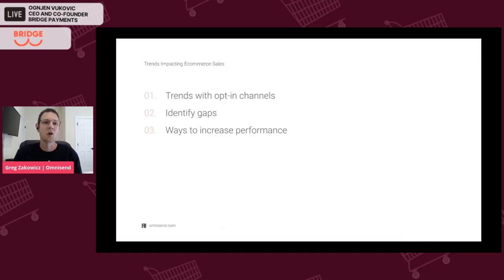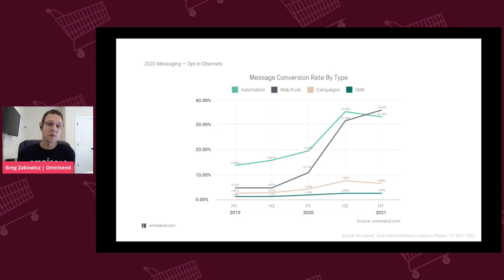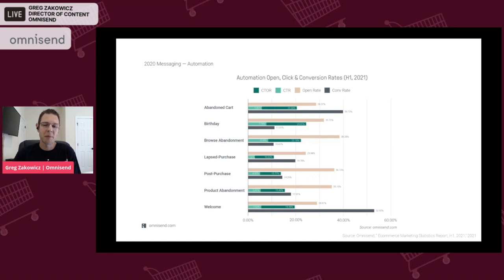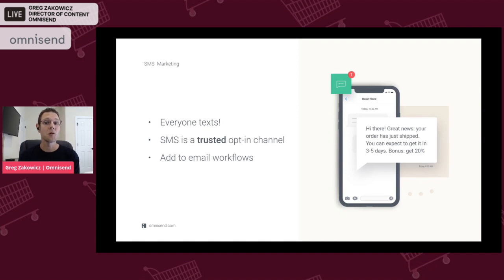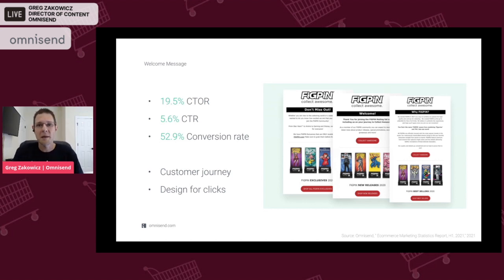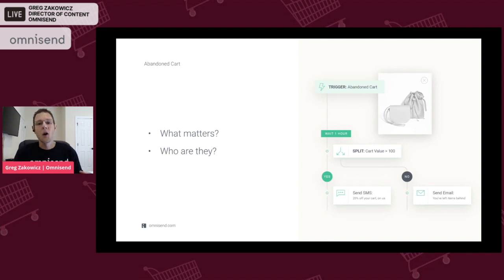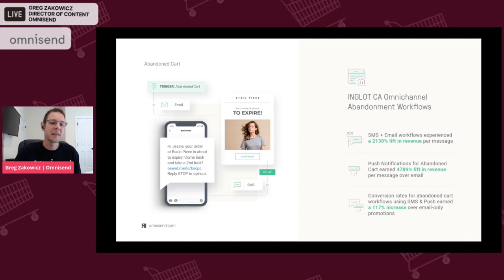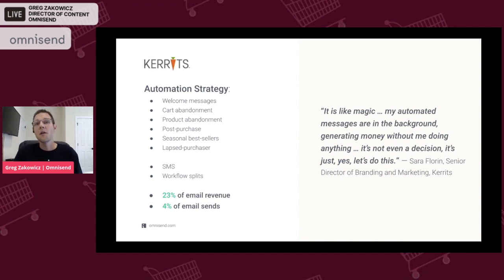Using Email and SMS Benchmarks to Increase Your Email Marketing Sales | eCommerce Tech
Rewind - The really easy to use backup tool that backs up, restores and copies your critical store information. Protecting your data and your business.

Recart - Advanced Messenger marketing tool for abandon cart, fancy chatbots, advertising sequences, and more.

Omnisend - Omnichannel marketing automation. Email. SMS. Messenger. WhatsApp. And Push Notifications.

Verifone - A single global unified platform to provide your customers a seamless payment experience with any payment method.

Rho - The financial management platform addressing the large gap in banking for eCommerce merchants. Bringing a variety of financial components in one place.

Peel Insights - Plug and play data analytics tool helping you better understand who your best customers are, where they come from, what they buy, and how to get more of them.

Want to chat about the tools in your tool stack and build a technology roadmap customized for your store? Book a time to chat with Derric